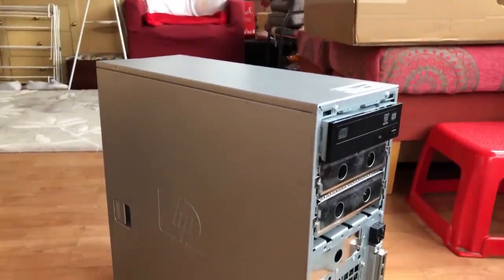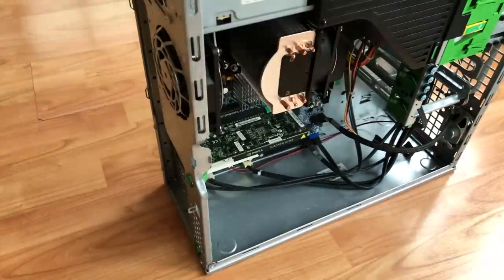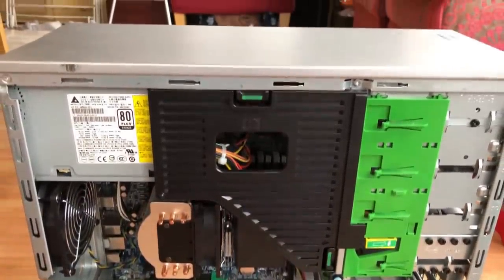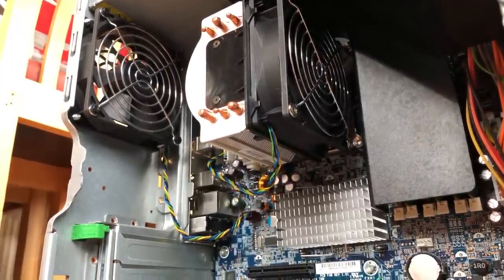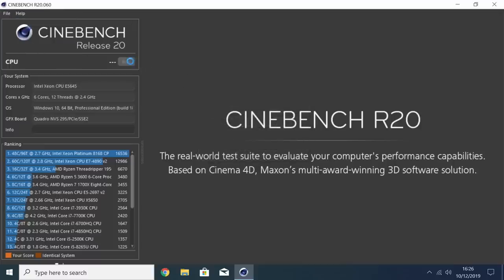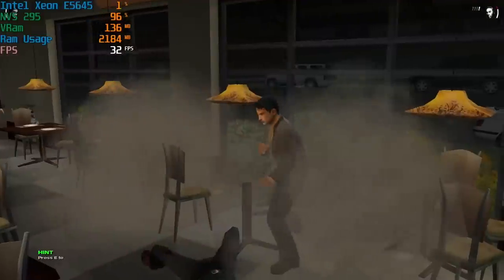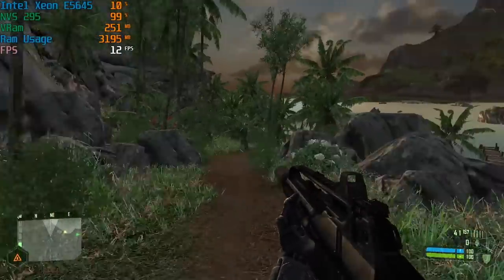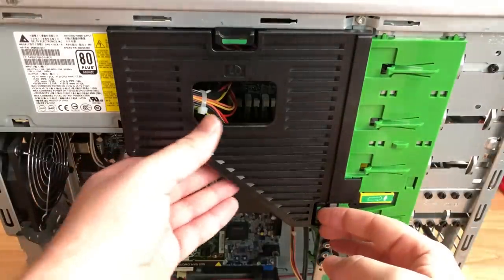I Bought a £50 ($65) 6-Core Workstation PC, But What's Inside?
This decade old HP workstation features a 6 core, 12 thread CPU, and I paid just £50 for it. But what can it do, and is there any upgrade potential?